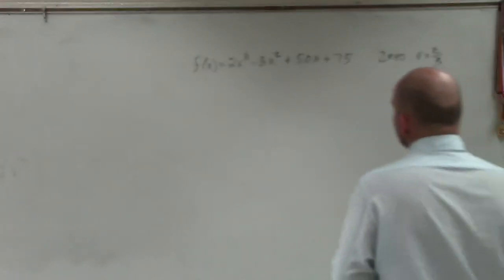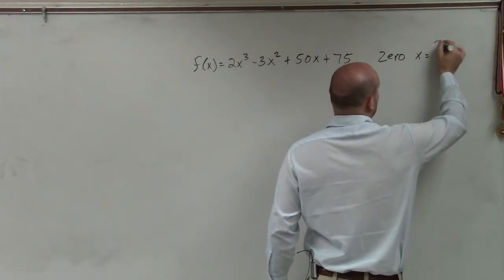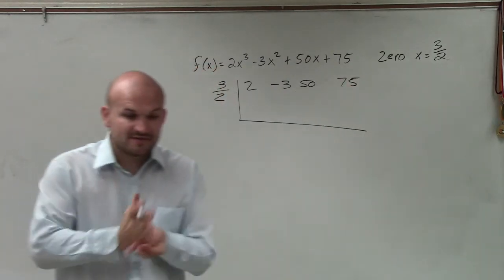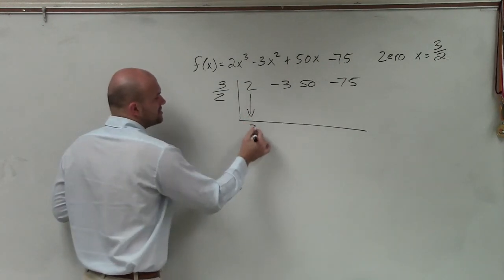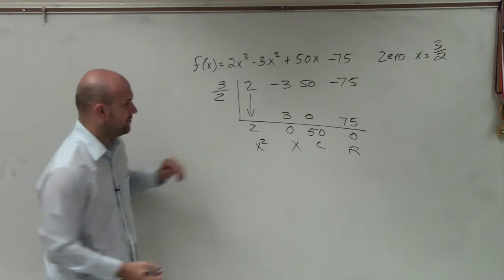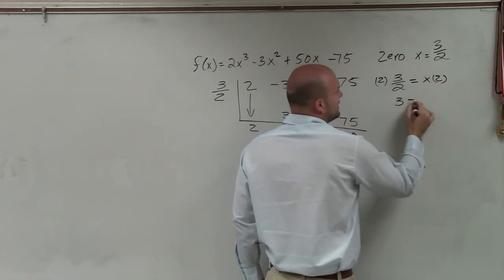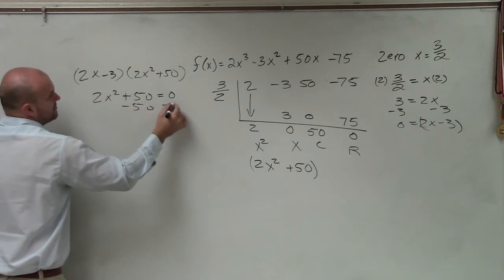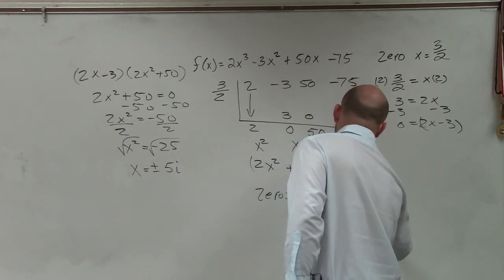Determine the Remaining Zeros Given One Zero